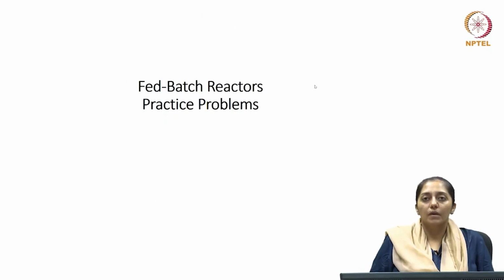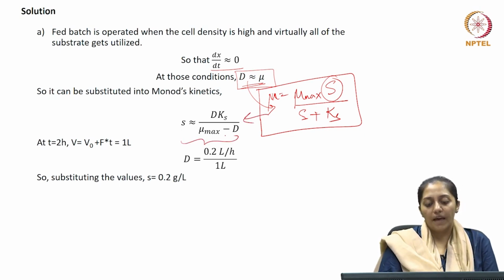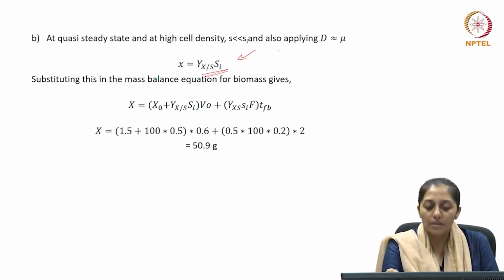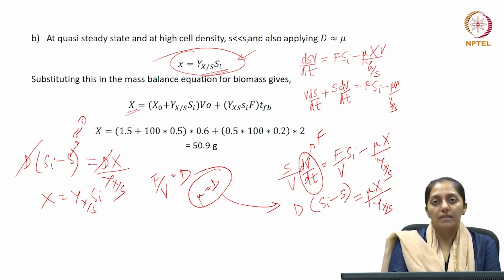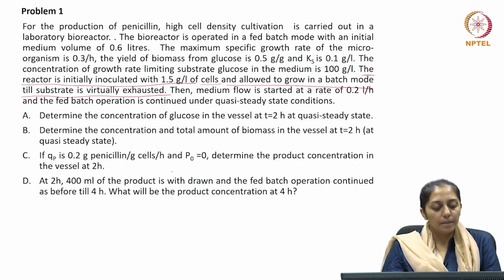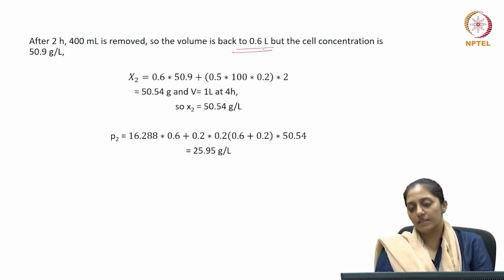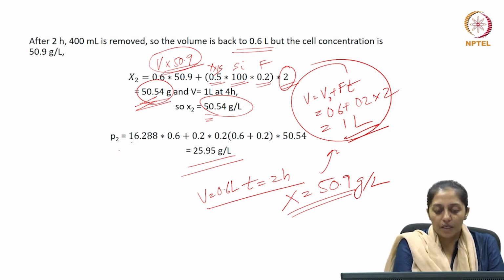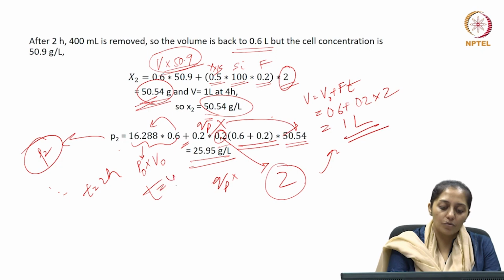Design of Fed Batch bioreactors - Practice Problems - Part 2